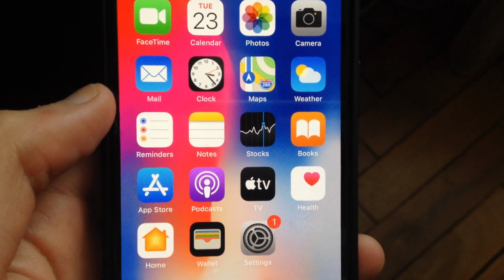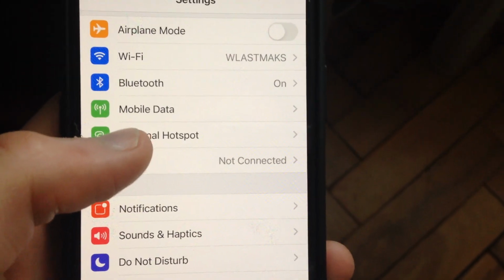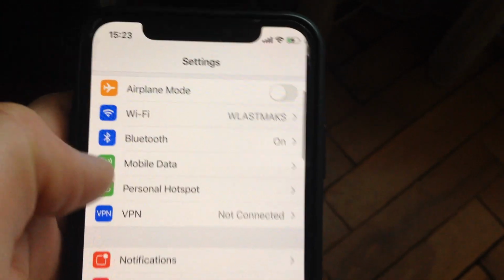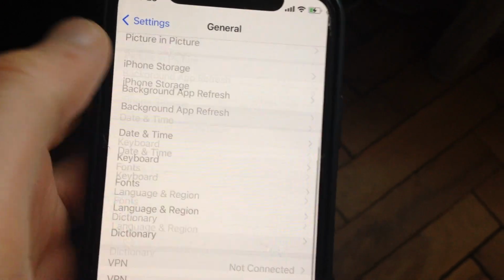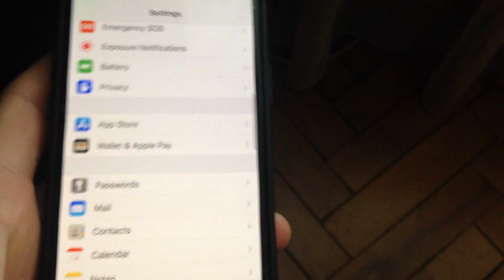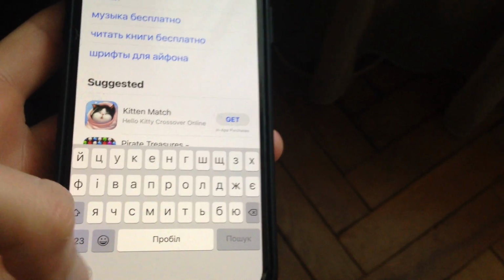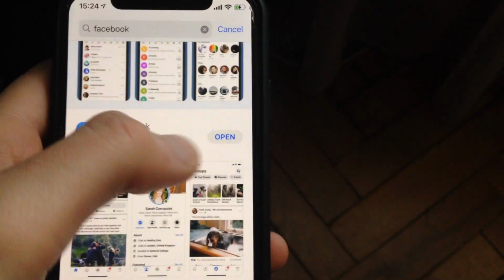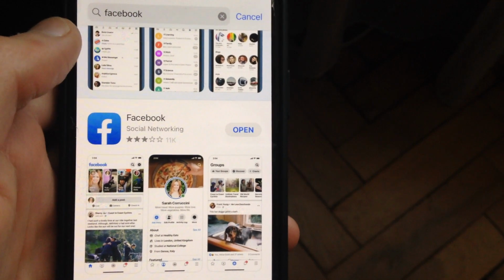Can't Connect Tap To Retry Facebook Fix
If you don't knwo Can't Connect Tap To Retry Facebook Fix, this video is for you.